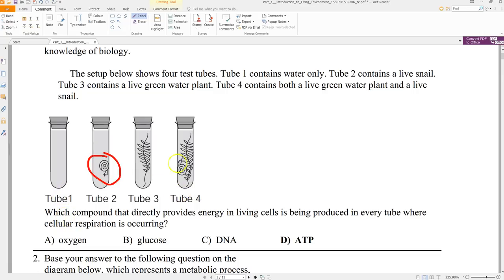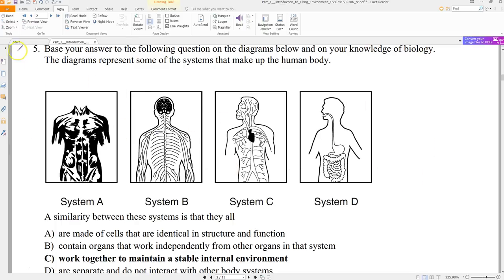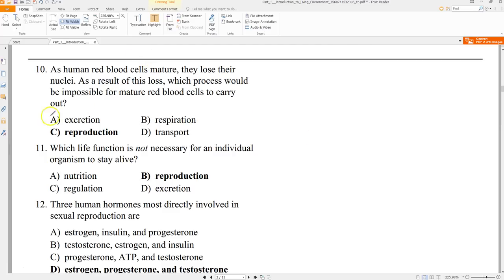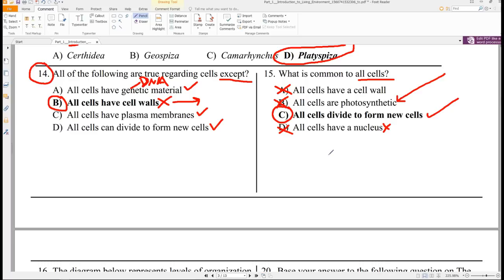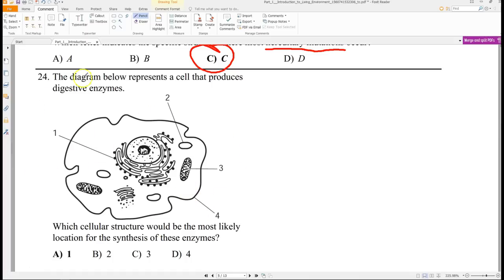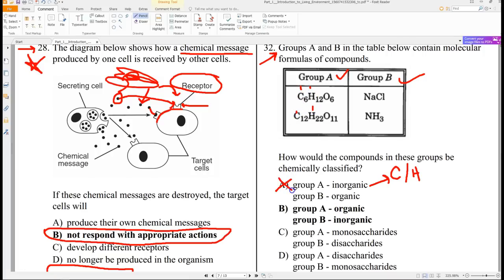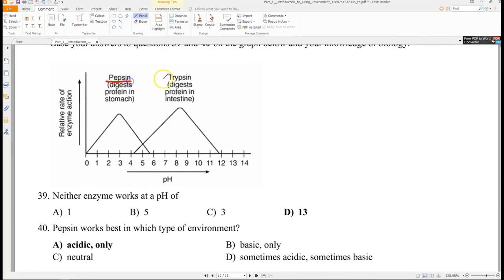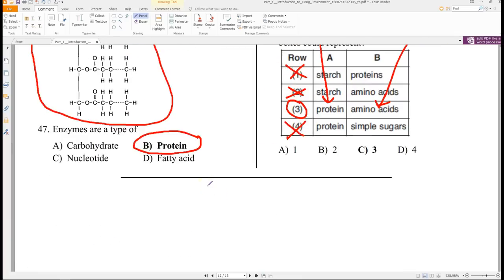Living Environment Regents June 2019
Hello All!  Ms. Taveras here again with another "study with me" video.  The living Environment regents is a state exam that tests your knowledge of biology.  In this video we will discuss biochemical processes, enzymes, parts of the cell, and other topics pertaining to the introduction of life.  Good Luck with your exam!  You are one step closer to passing beyond a 65! Sorry for the sound, I am not in my original location and had to use the technology that was available. Message me if you have any particular topics you want me to go over.